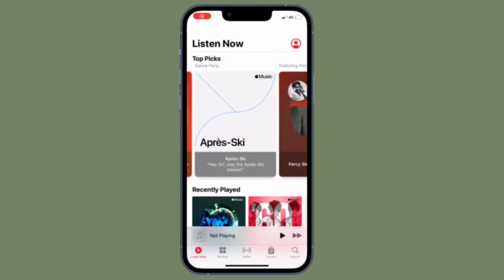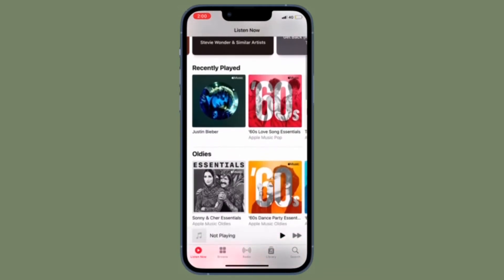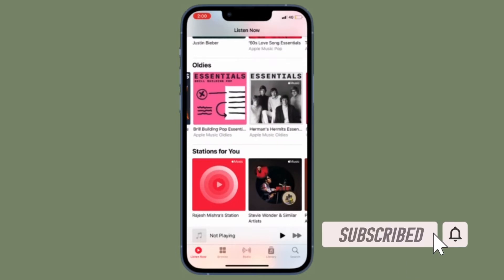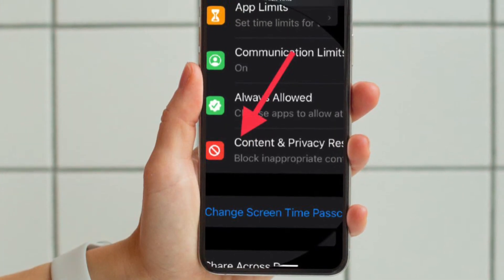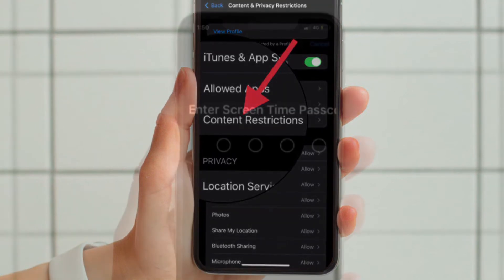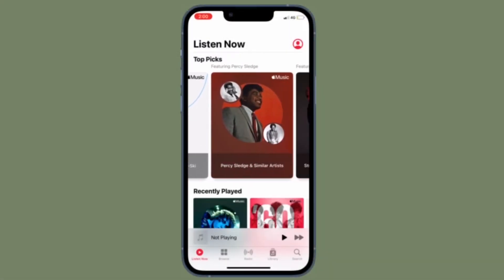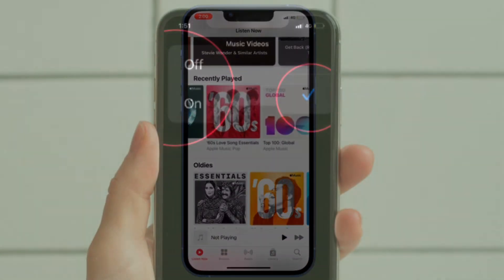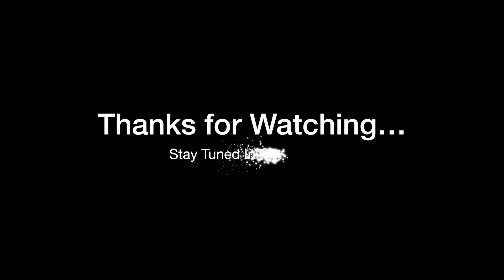How to Disable Music Videos in Apple Music on iPhone and iPad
Here is how you can disable Apple Music videos on iPhone and iPad. Let’s learn how it’s done!